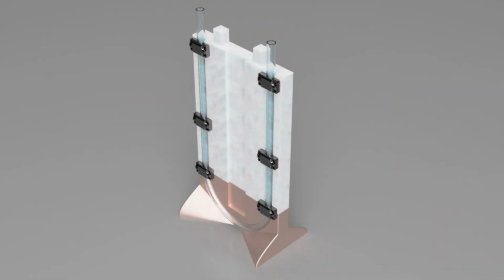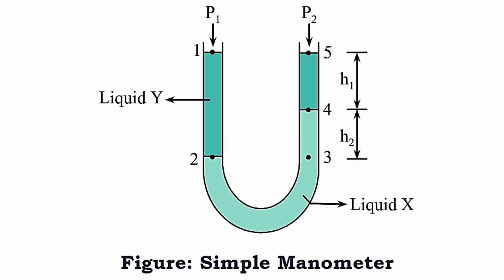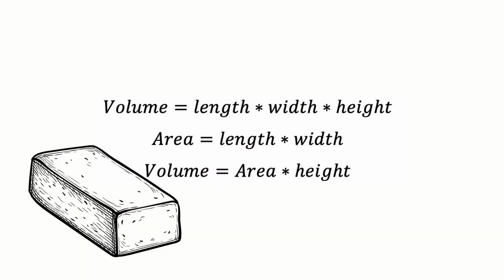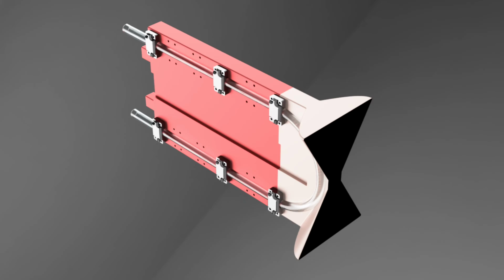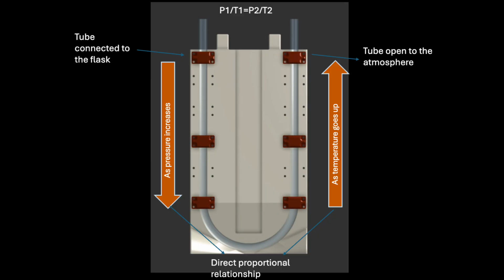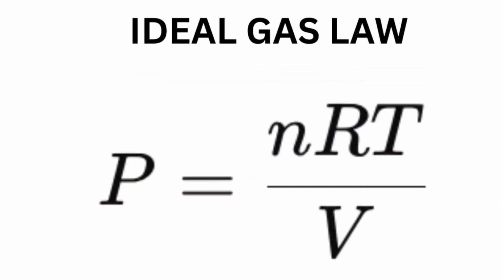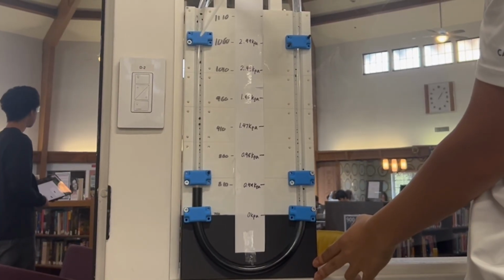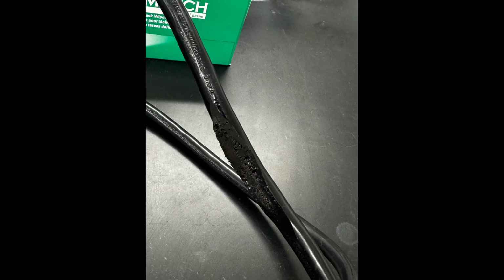Manometer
DIY Pressure & Gas Laws